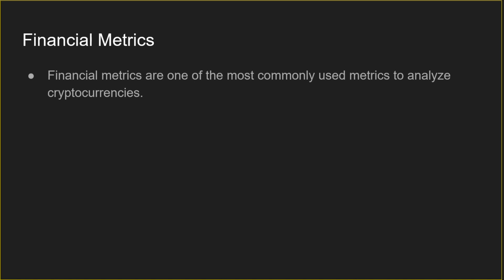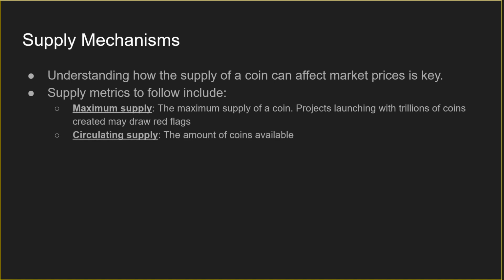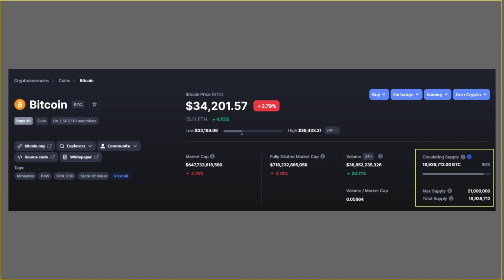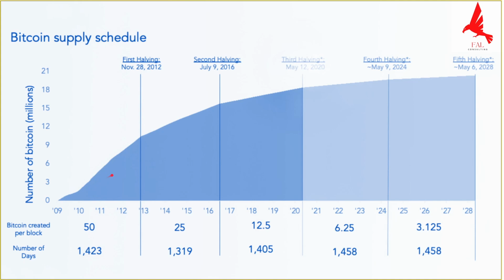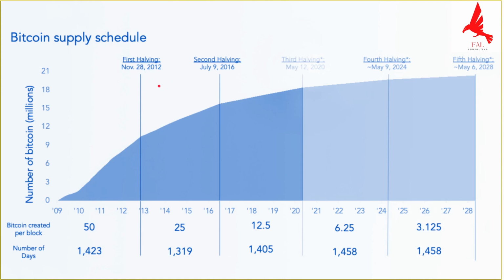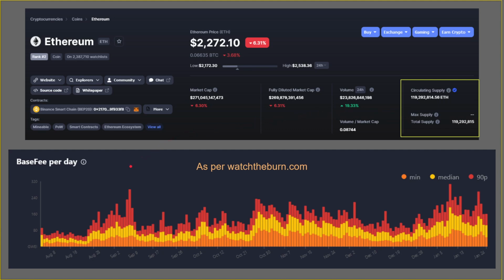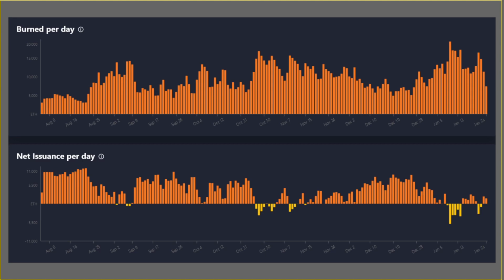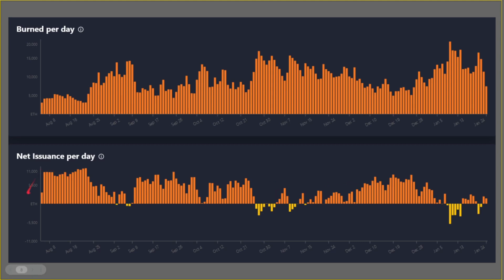Lecture 56 Introduction to Financial and Supply Metrics in Cryptocurrency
This lesson will introduce the concept of financial and supply metrics in Cryptocurrency.